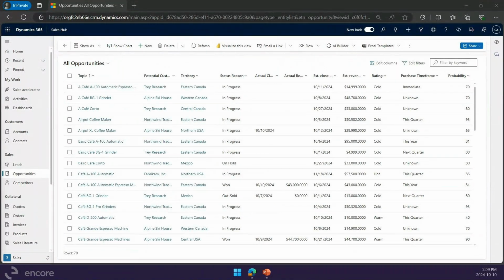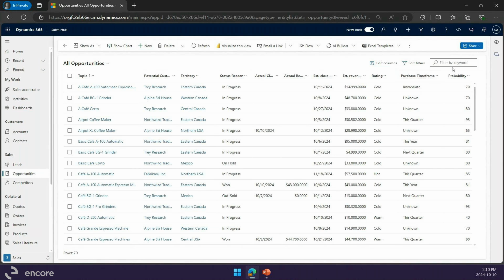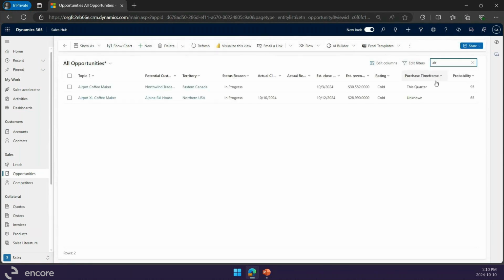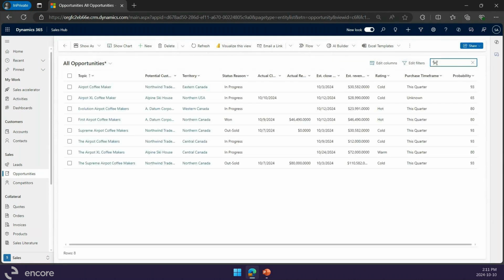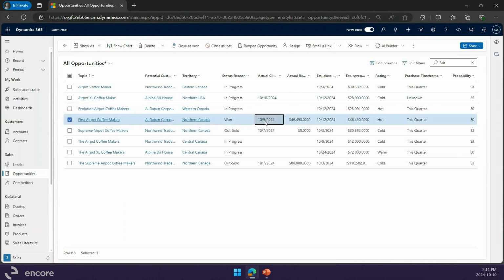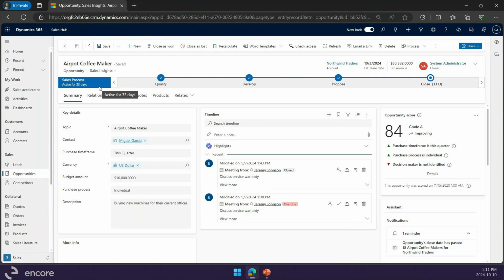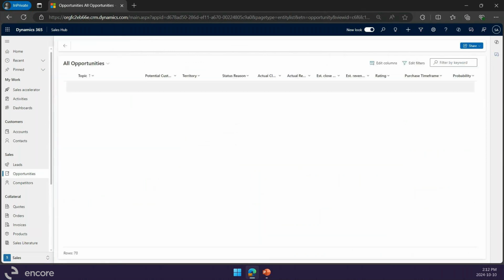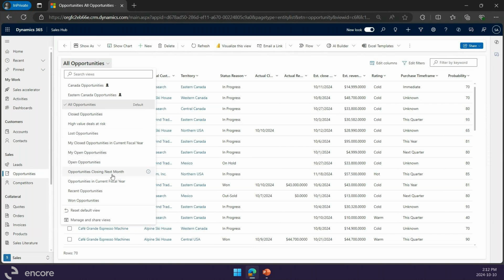Default Views in Dynamics 365 CRM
In this video, we explore the default setup and features of Dynamics 365 CRM, focusing on the opportunity area of Dynamics 365 CRM Sales.

You'll learn about adding or removing columns, sorting and filtering data, and using the search bar for keyword searches. We also cover advanced filtering options and how to navigate between records using the record set navigator. Additionally, we discuss creating custom views with specific columns and filters. Perfect for both new and experienced Dynamics 365 CRM users looking to enhance their understanding of the platform's capabilities.

Note: There are technically five different Dynamics 365 apps that serve various CRM needs, including Dynamics 365 Sales, Dynamics 365 Customer Service, and more. In some contexts, you may also see these products referred to as “Customer Engagement” or “CE” apps.